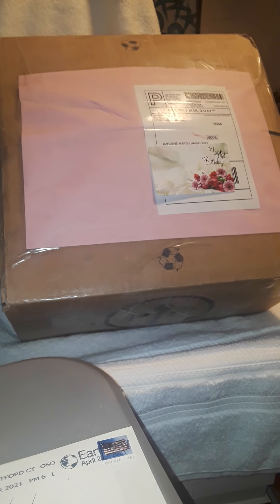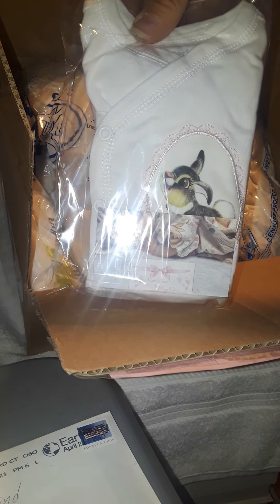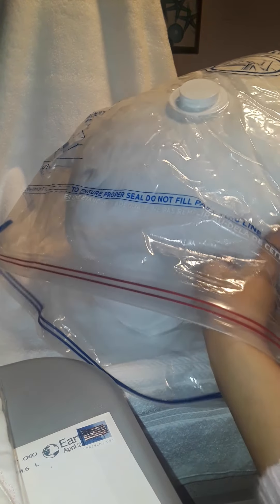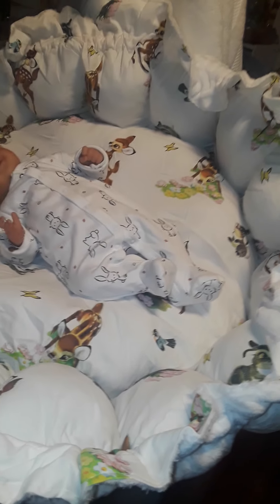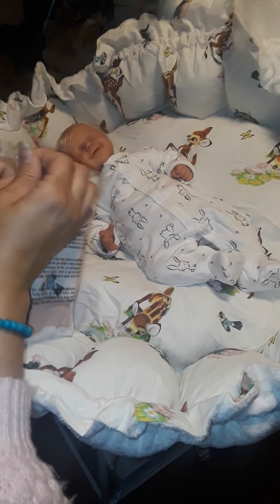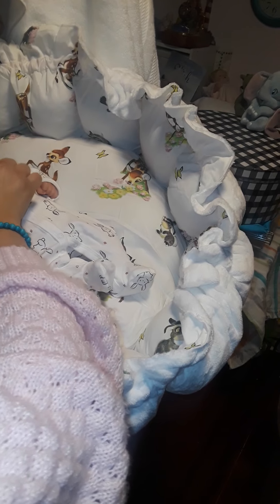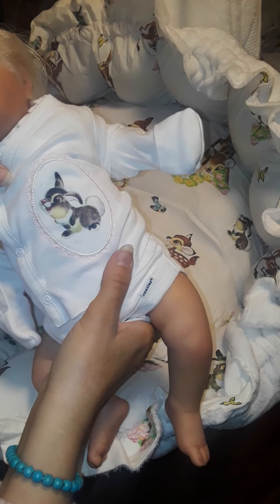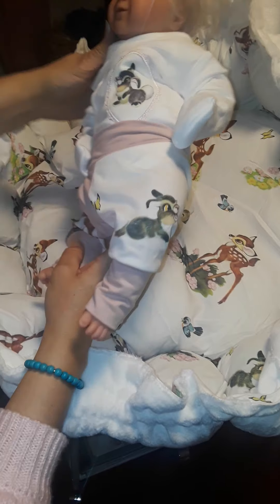Box opening! Bambi & Friends Petal Bed Layette. By Jolene Warbington ~♡~ Pink Bows and Tiny Toes